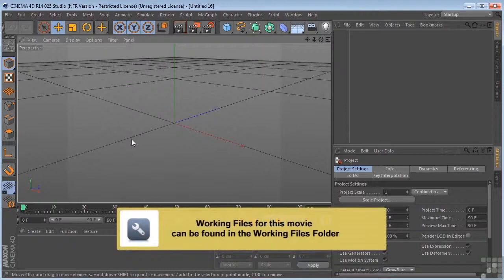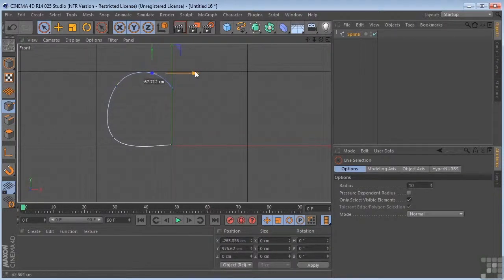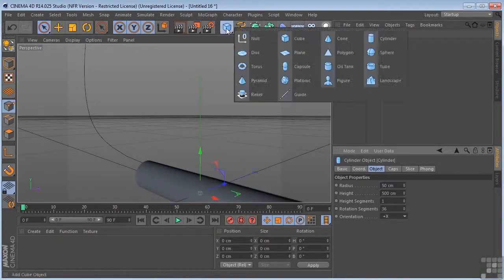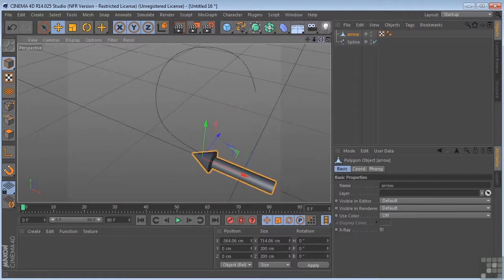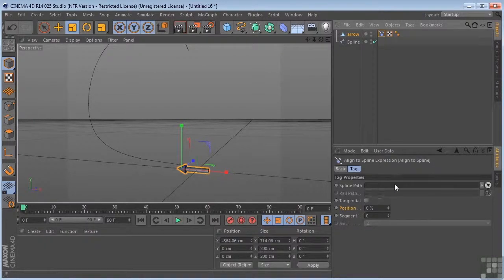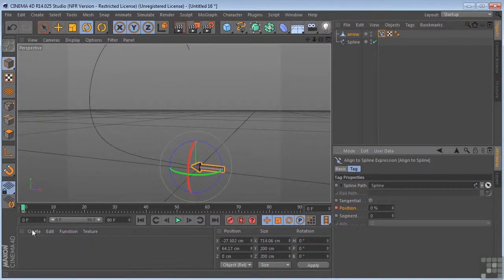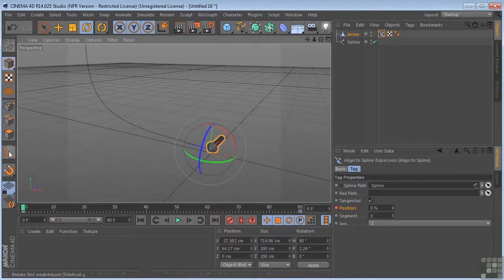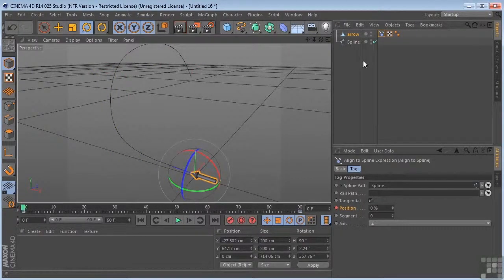Cinema 4D Tutorial Path Animation